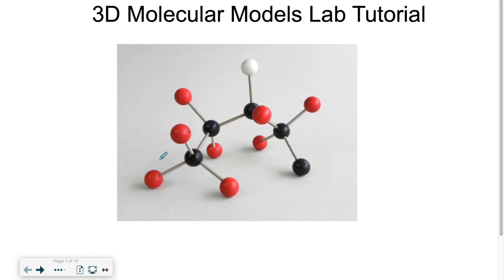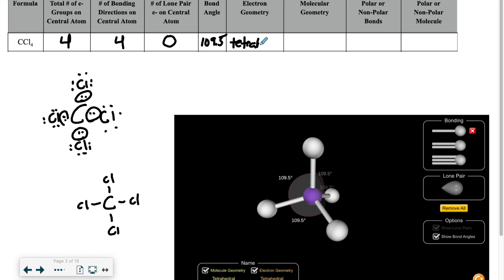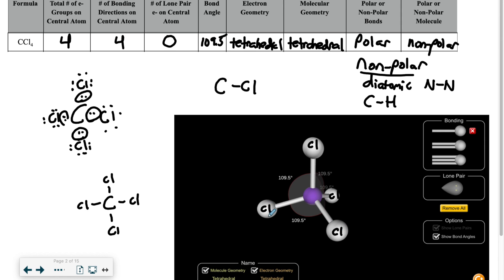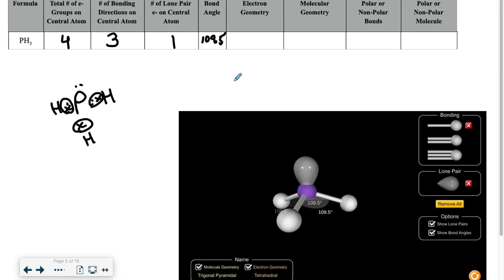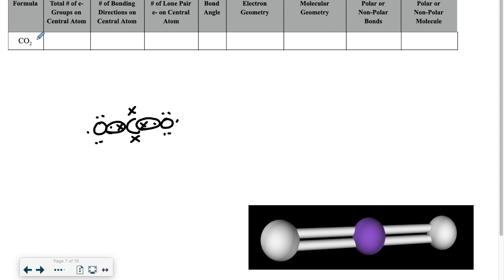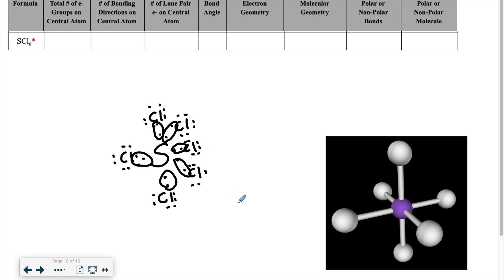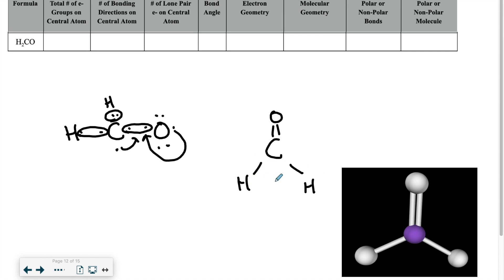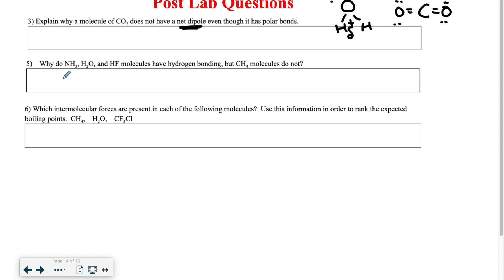3D Molecular Models Lab Tutorial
In the following video, I will walk you through drawing Lewis dot diagrams from each compound in the 3D Molecular Models Lab.  I will also show you how to complete each column of the data table with examples for the first two compounds.  Finally, while I will not answer any of the post lab questions for you, I will give you hints on 3 that I think you may have trouble with.

Please use the Flexible Learning Mailbag for CP Chemistry document which I posted to Google Classroom if you have any further questions.